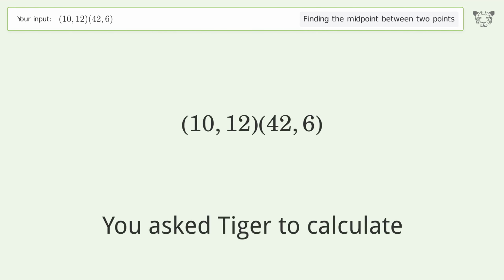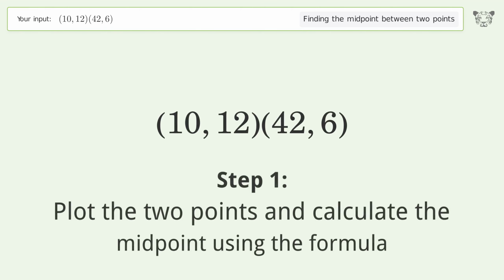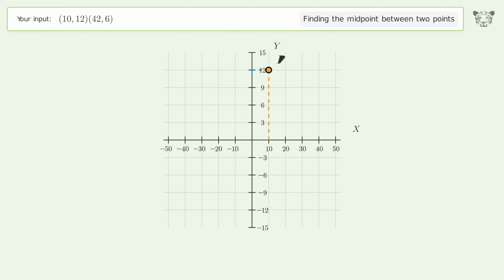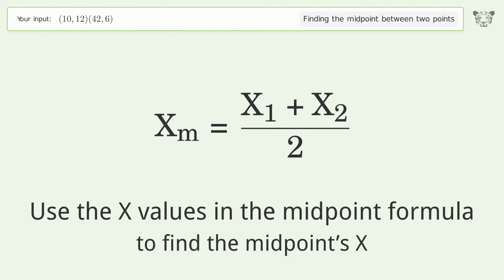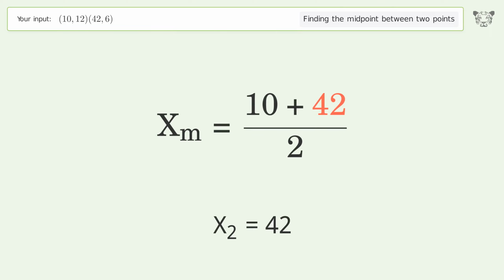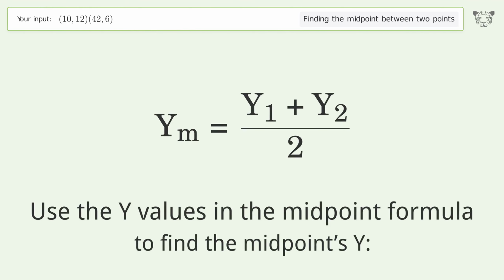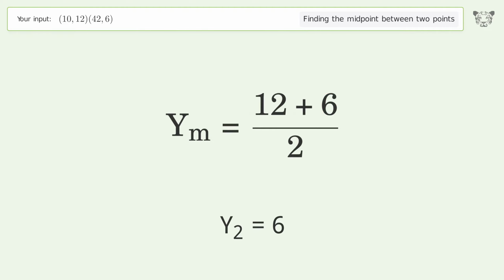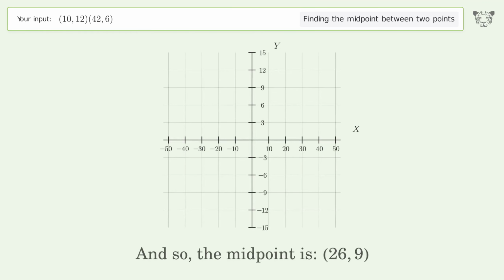Find the midpoint between two points p1 (10,12) and p2 (42,6): Step-by-Step Video Solution